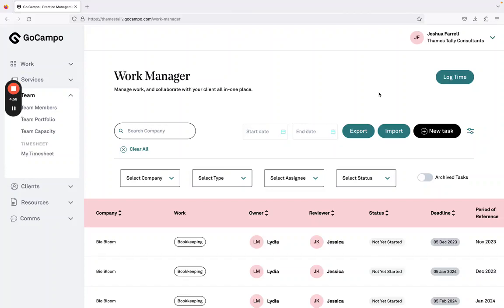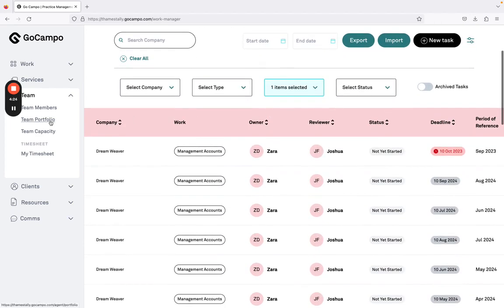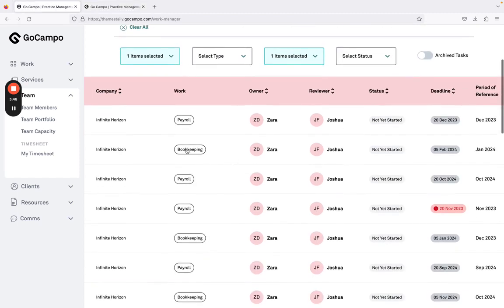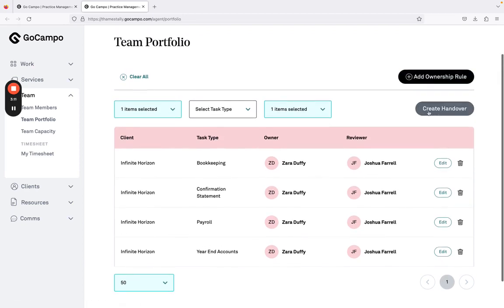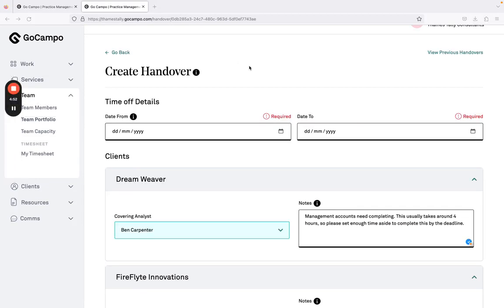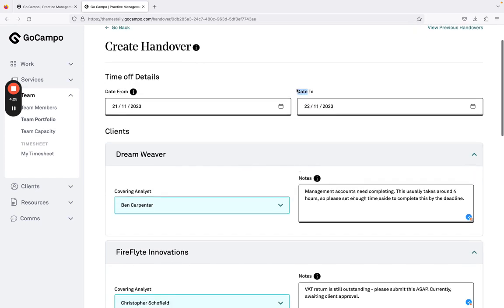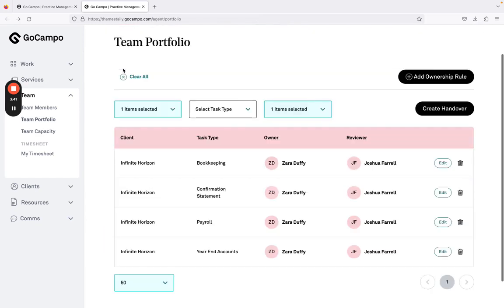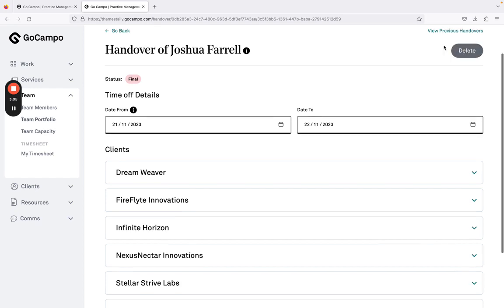Handover Feature - Creating a Handover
This video will cover how to create a handover for when you are away, to ensure that your client tasks are covered.